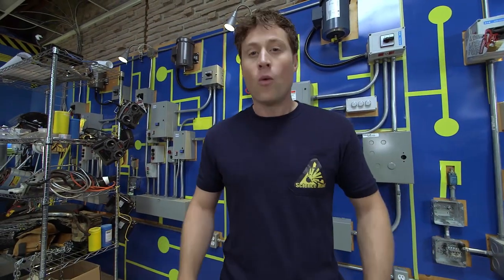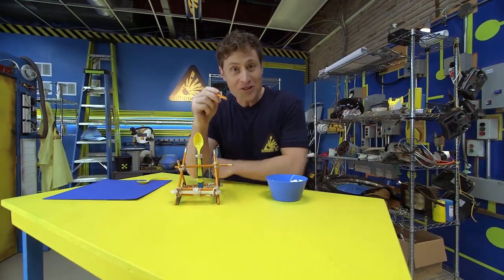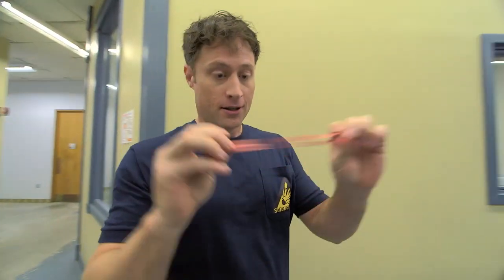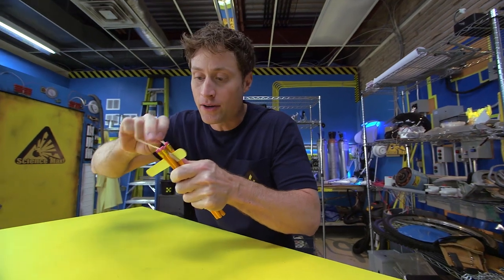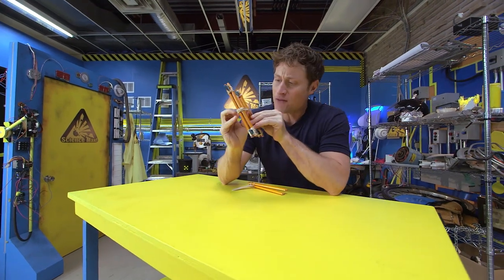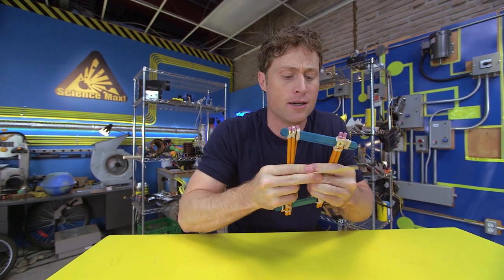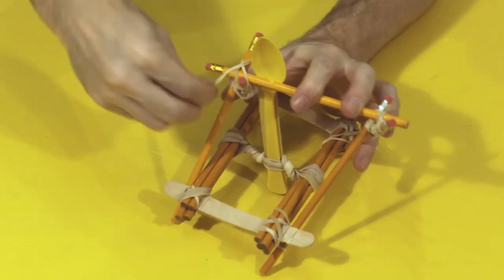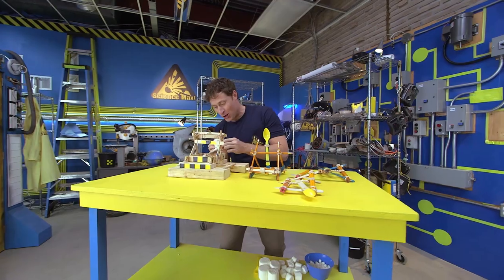Science Max | BUILD IT YOURSELF | Catapult | EXPERIMENT